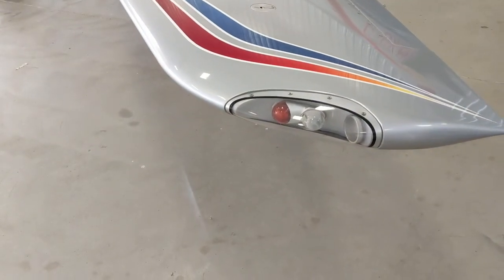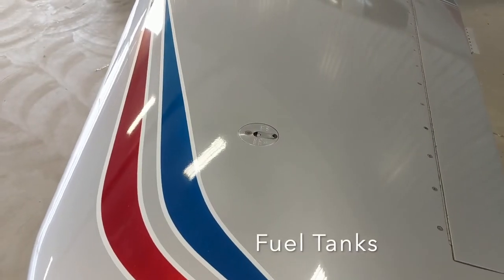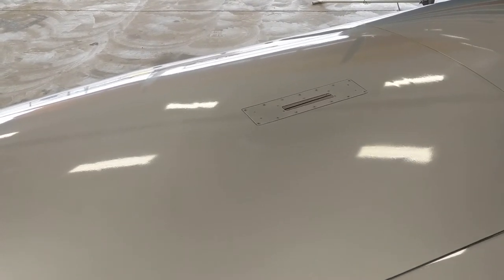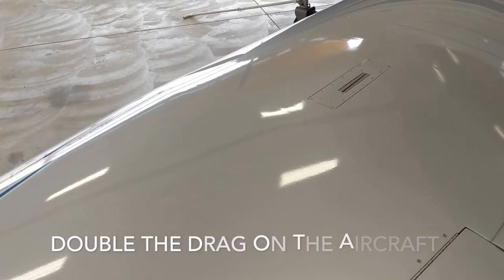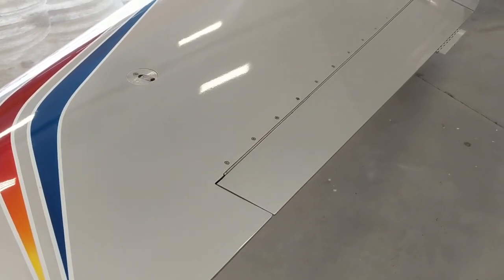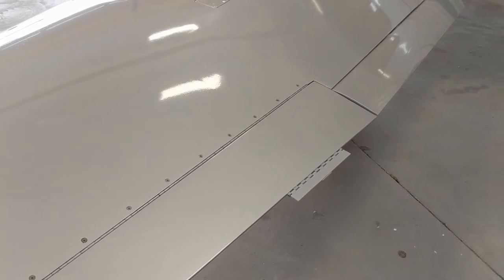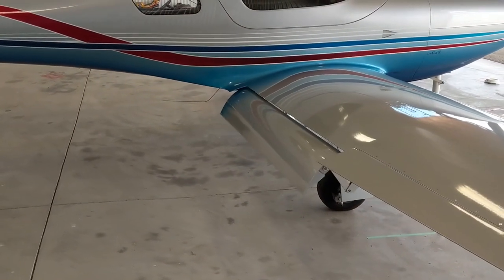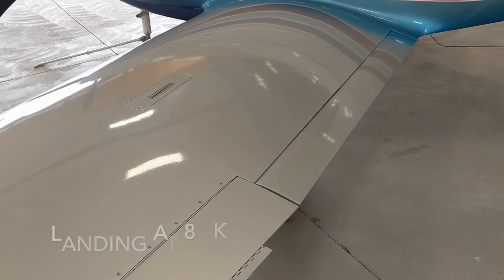Lights, Fuel, Controls - Lancair Legacy RG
Part III of the walkaround.  This one finishing off the wing - the lighting, the fuel tanks, and the control surfaces, ailerons and flaps.  It gets a bit technical, but the plane is defined by the characteristics of these surfaces.